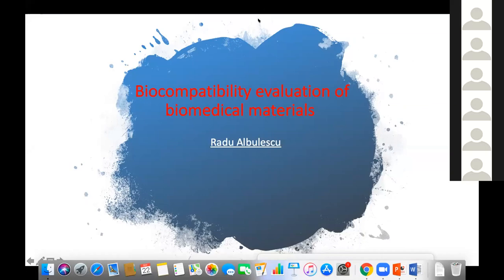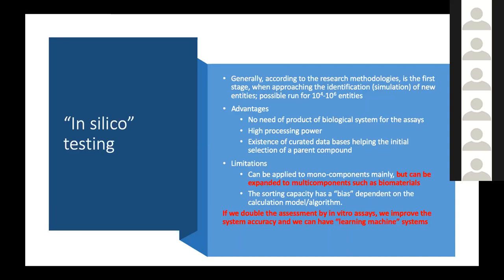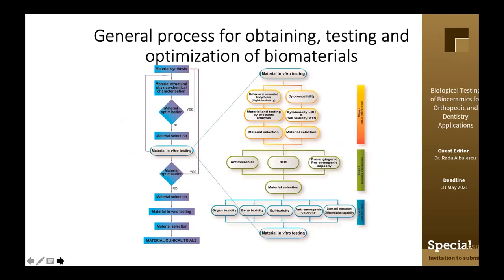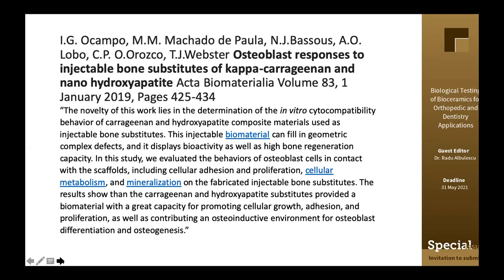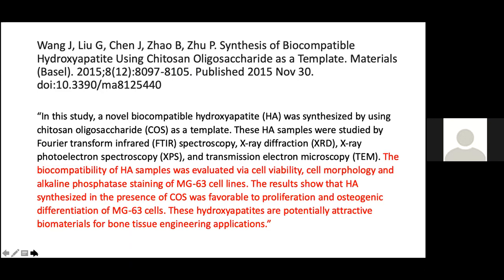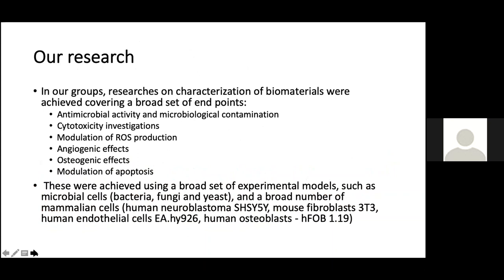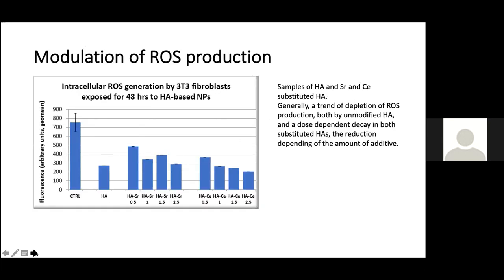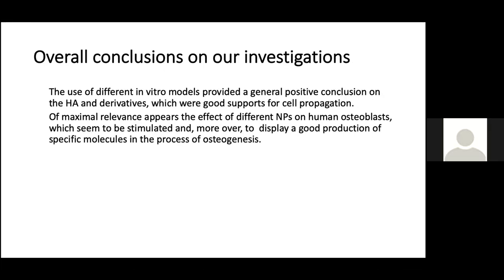Biocompatibility evaluation of biomedical materials | Radu Albulescu | Material Science Virtual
Lecture by Radu Albulescu, National Institute for Chemical-Pharmaceutical, Romania on Biocompatibility evaluation of biomedical materials